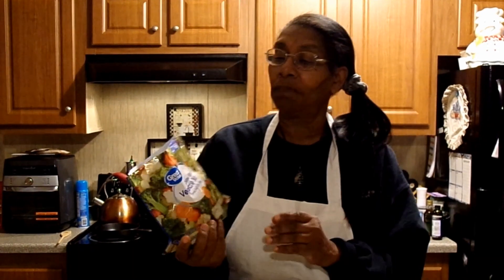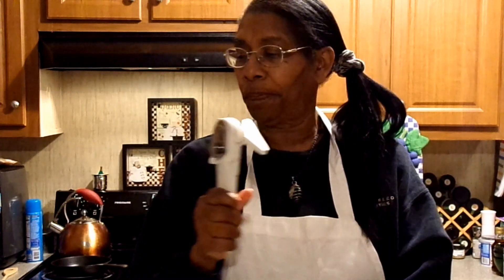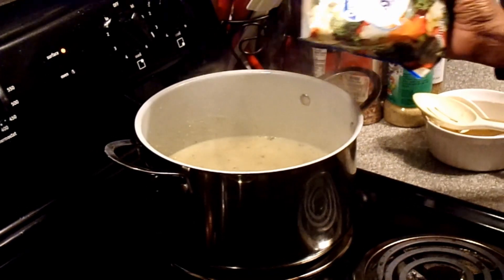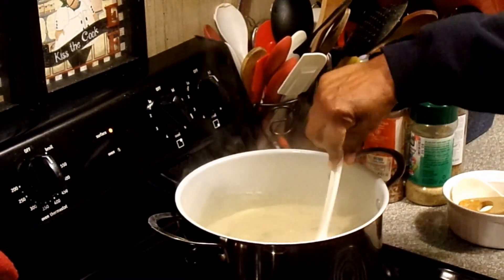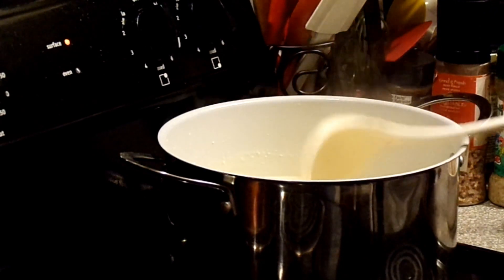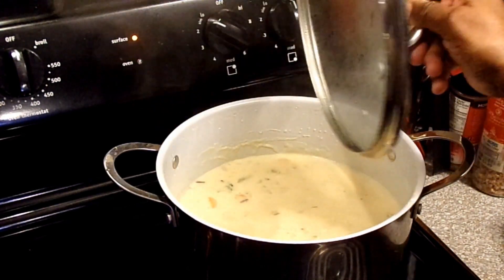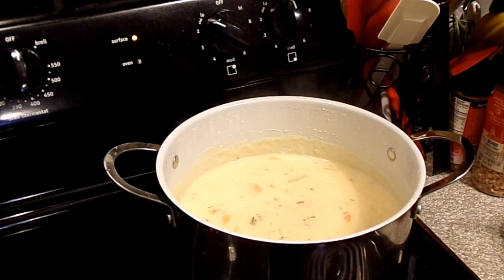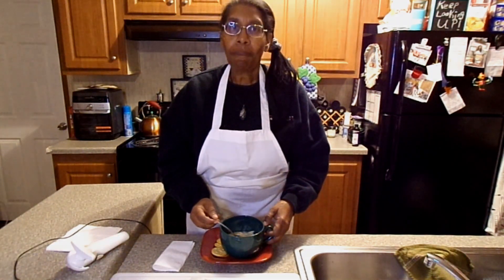Creamy Wild Rice Soup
This is a great soup for a cold winter day or night from Tastefully Simple!!
Add your own vegetables and or meat.
Creamy Wild Rice Soup and Can Opener from Pampered Chef are
Family meal planning!!